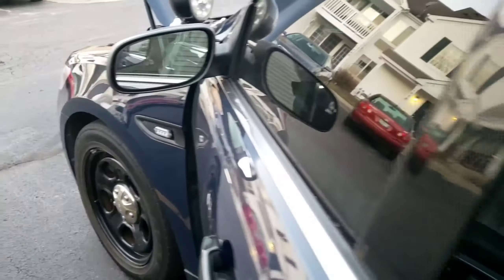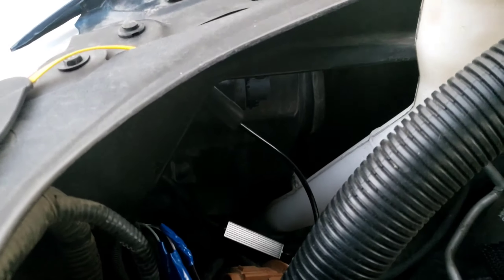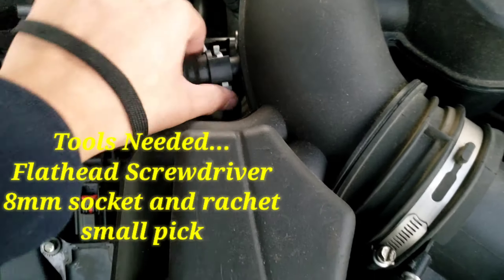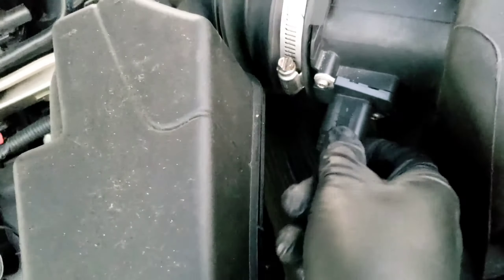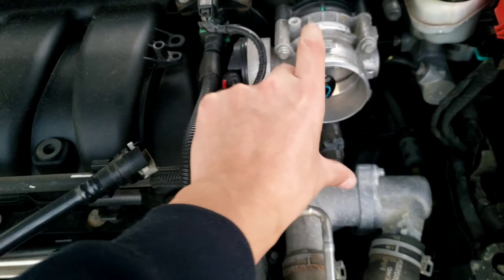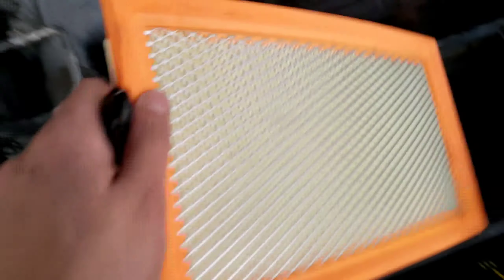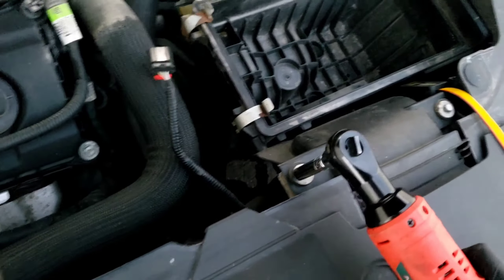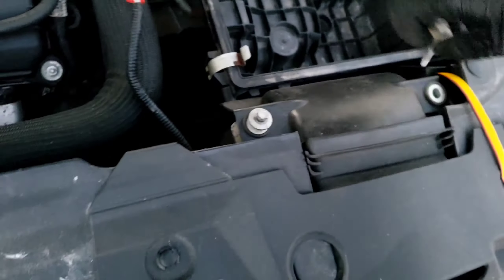How to Replace Headlight Bulbs on a Ford Taurus 2013-2019!!!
Hopefully this helps you out this is how to replace both headlight bulbs on a 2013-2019 Ford Taurus with out removing the bumper please if you haven't subscribe for more content thank you...

For any personal messages or if you would like me to review a product of yours please feel free to contact me through my personal email: I do try to respond to every message or comment on a video thank you and enjoy the videos.